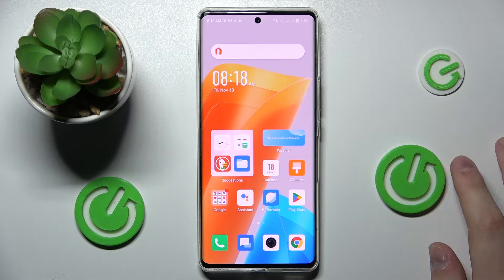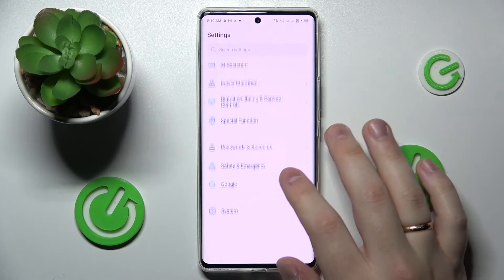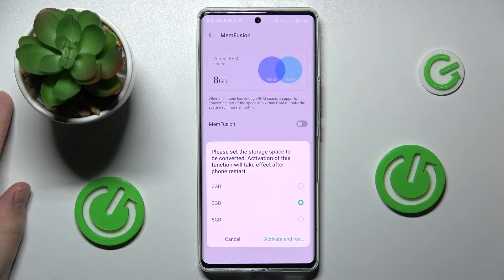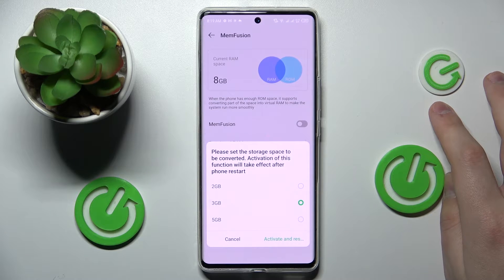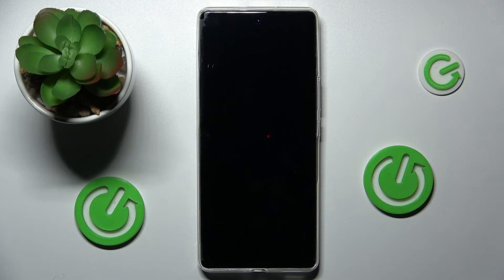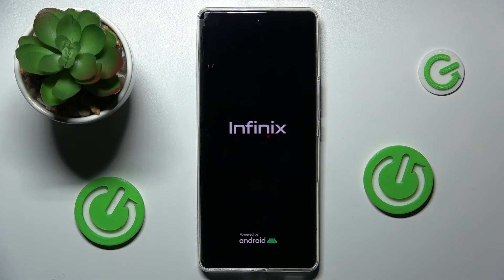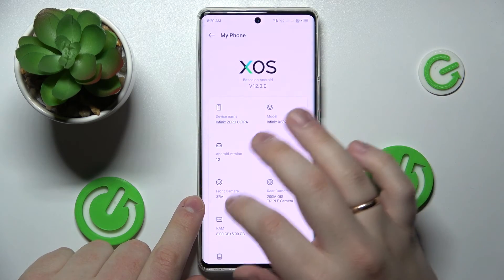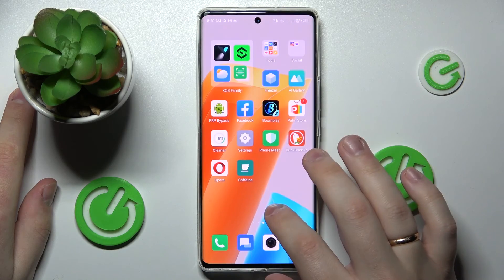How to Extend RAM Memory on Infinix Zero Ultra - MemFusion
Find out more about turning on the memory extension on Infinix Zero Ultra:
Hi, there. Today, we would like to present how to extend RAM Memory on your Infinix Zero Ultra. Our expert will show you how to find the MEMFusion feature and how to adjust it by setting the storage space to be converted. If you want to know more about your Infinix Zero Ultra, visit our YouTube channel.

How to adjust the MemFusion feature on Infinix Zero Ultra? How to increase RAM in Infinix Zero Ultra? How to extend RAM memory in Infinix Zero Ultra? How to increase performance in Infinix Zero Ultra?